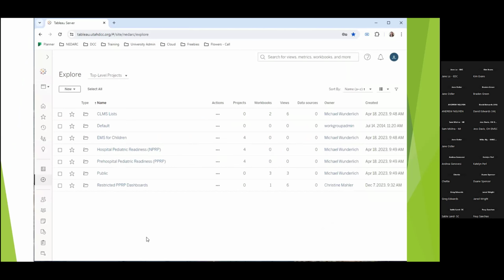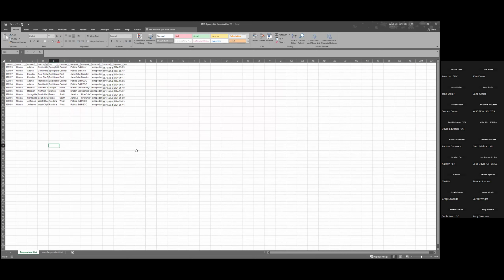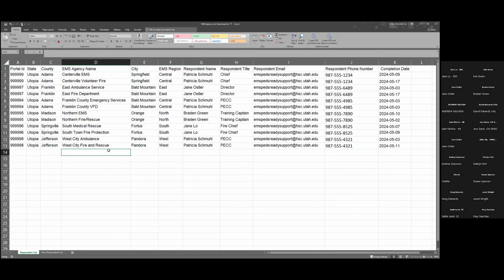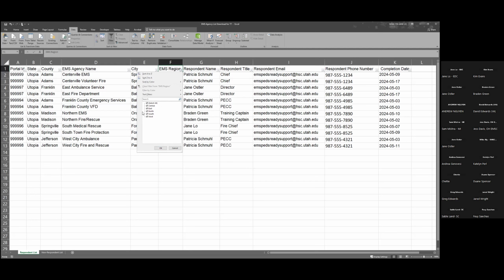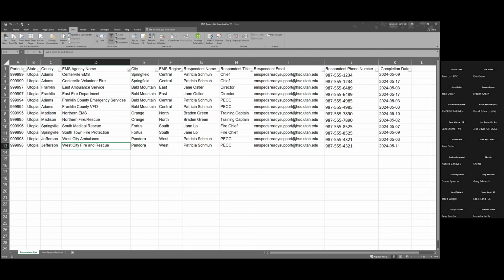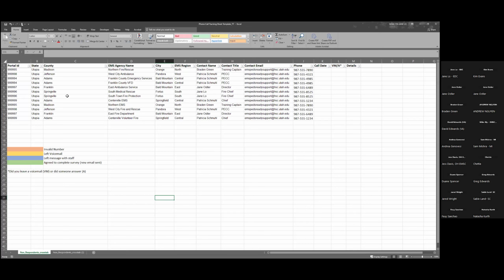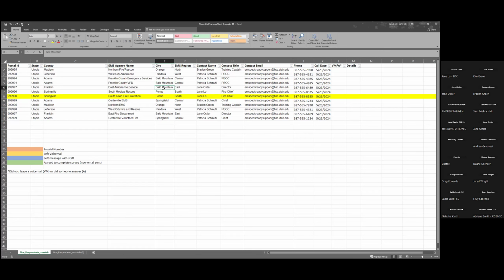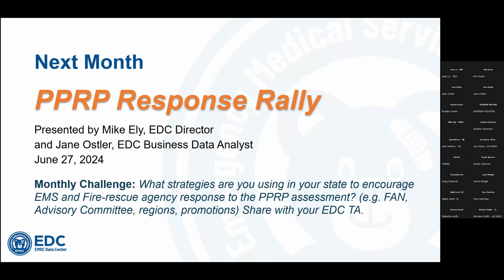Excel Basics Using Your Prehospital Agency List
Presented by Jane Lo